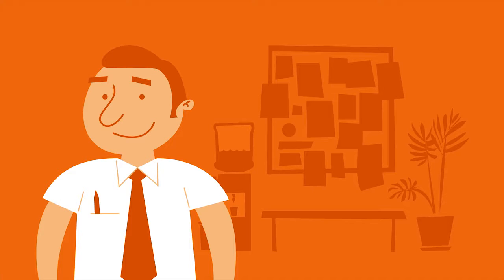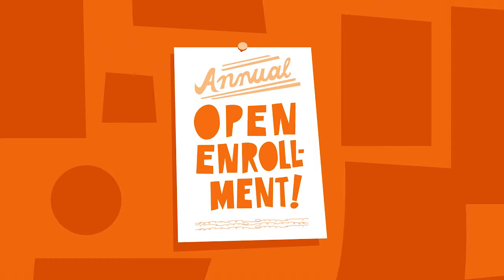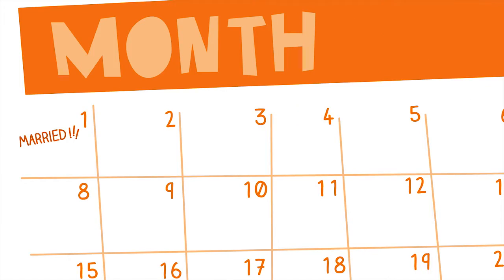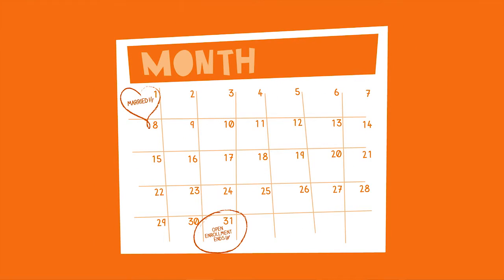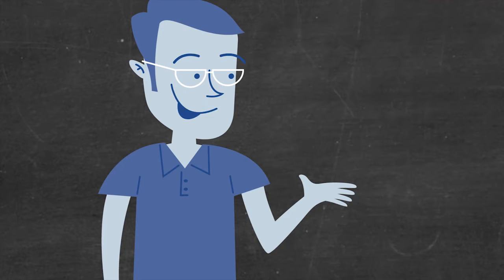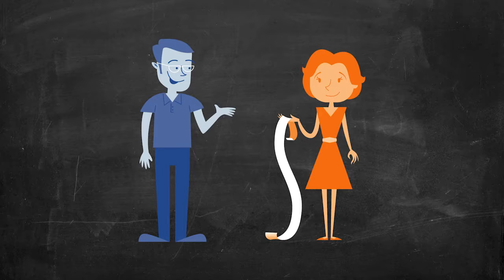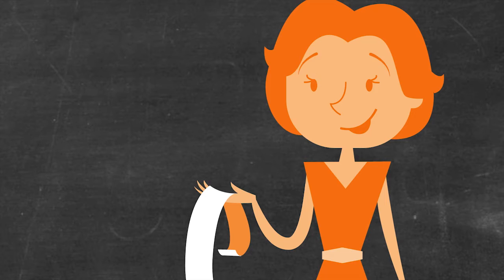Simply Stated - Can I change my health plan?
This is a video from a series all about communicating complex health care questions in simple, easy to understand videos.